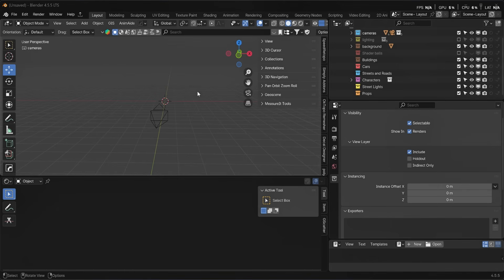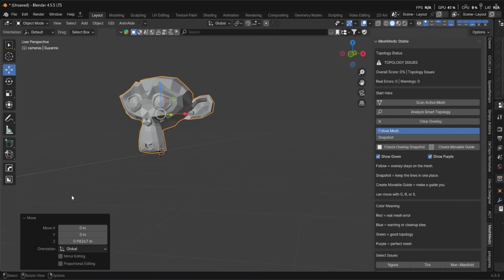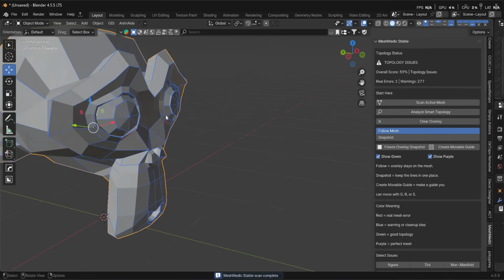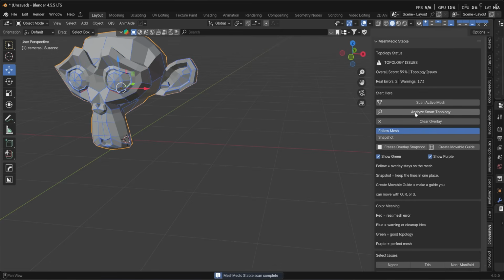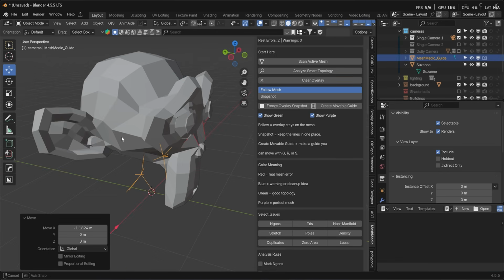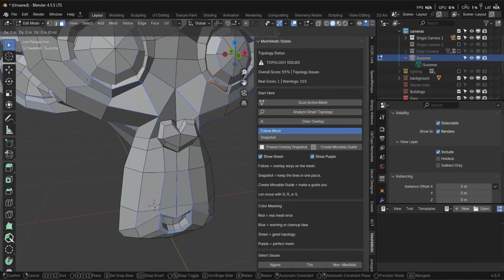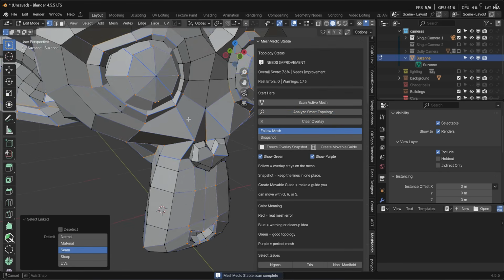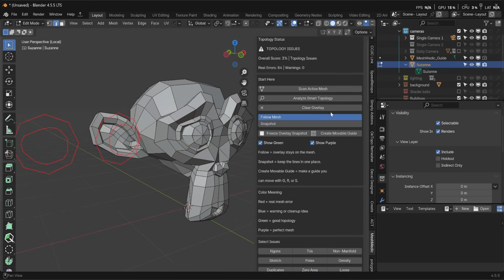mesh medic stable free Video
Fix your topology before it breaks your workflow.

MeshMedic is a powerful Blender add-on that analyzes, diagnoses, and improves your mesh topology in seconds. Whether you're creating assets for games, film, or 3D printing, MeshMedic gives you instant visual feedback so you can model with confidence.

In this video, you’ll see how MeshMedic:

Scans your mesh for hidden issues
Highlights problems with a clear color system
Detects ngons, triangles, non-manifold geometry, and shading breaks
Analyzes production readiness (Game, Film, Print, LOD)
Helps you fix topology faster with visual guidance
Creates overlay guides to compare and improve your mesh
Provides real-time feedback with MeshMedic Coach

MeshMedic transforms the way you work in Blender—no more guessing, no more hidden errors.

🚀 Download MeshMedic

🧠 Who This Is For
Blender beginners learning topology
3D artists improving workflow
Game developers optimizing assets
Animators and modelers need clean geometry
⚙️ Why MeshMedic?

Bad topology causes:

Shading artifacts
Animation issues
Poor performance
Broken exports

MeshMedic helps you catch and fix these problems before they cost you time.

🎯 Key Features

✔ Smart topology scan
✔ Color-coded overlay system
✔ Issue selection tools
✔ Production readiness scoring
✔ Movable topology guide
✔ Real-time coaching (Pro Coach)

🔊 Chapters

00:00 The Problem
00:08 MeshMedic Introduction
00:16 Overlay System
00:27 Feature Breakdown
00:38 Overlay Guide
00:45 Before vs After
00:52 MeshMedic Coach
01:00 Final Result

💬 Let’s Connect

Drop a comment if you want tutorials, updates, or new features added to MeshMedic.